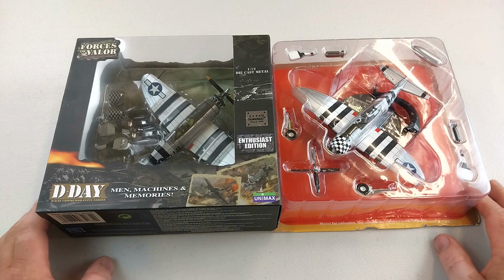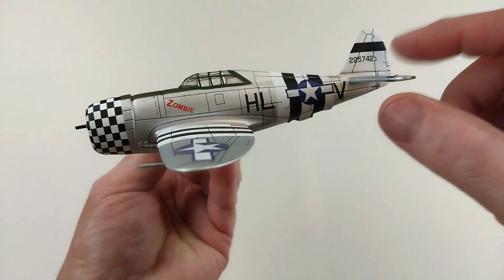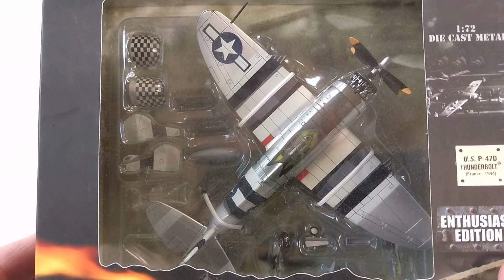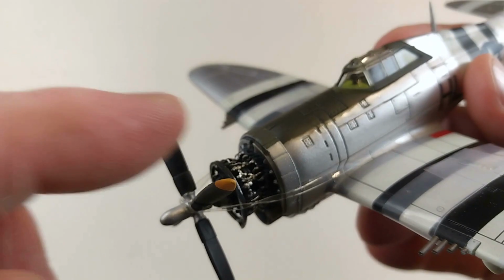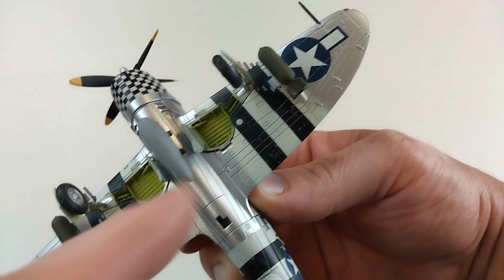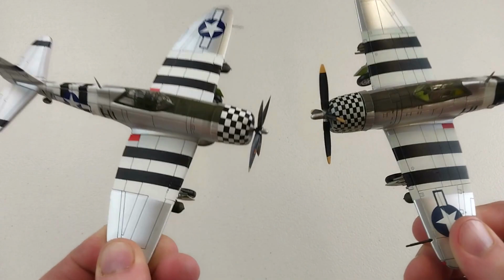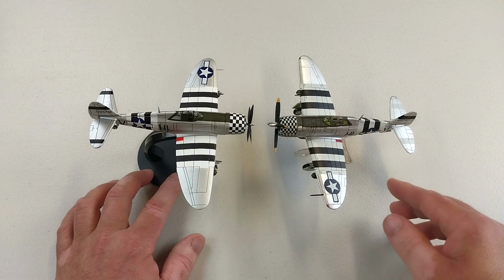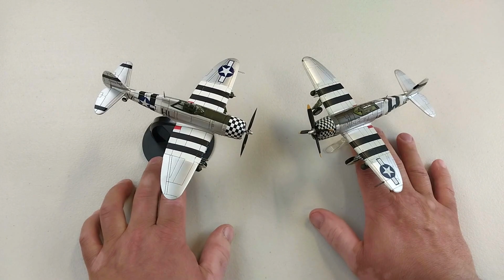Republic P-47D Thunderbolt, USAAF 78th FG, 83rd FS, D-Day, June 6th, 1944 Comparison Video 1:72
Hi there. Thank you for checking out another of our comparison videos.
Today's examples are both renditions of the Republic P-47D Thunderbolt from the USAAF 78th FG, 83rd FS, RAF Duxford, England, D-Day, June 6th, 1944, one from DeAgostini and the other from Forces of Valor . They are both 1:72nd scale and made of diecast with plastic accessories. This is our second comparison video, both these models are based on an identical aircraft, but priced, packaged and built very differently. They are both fairly nice examples of this aircraft and are made reasonably well with good detail.
Thanks again for taking the time to check out the video. Cheers